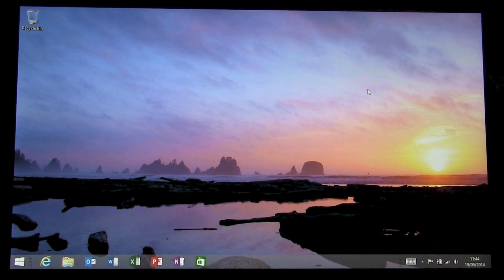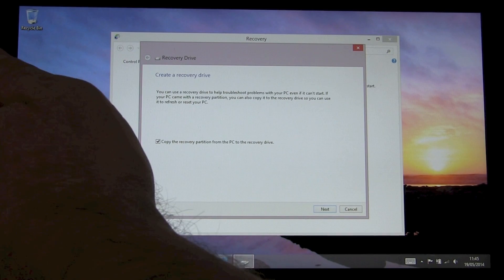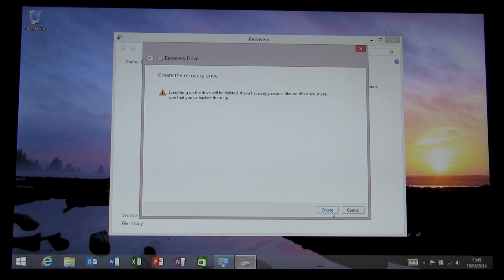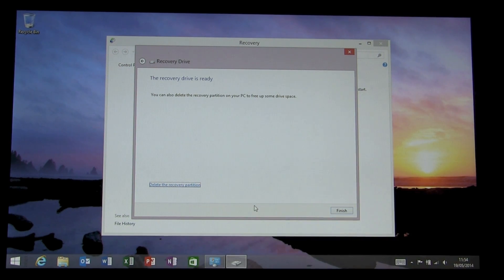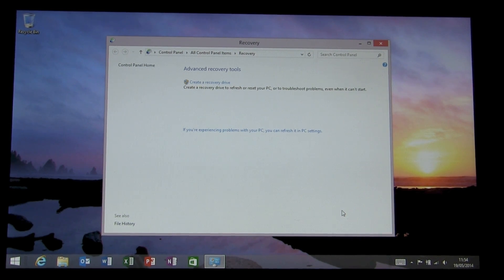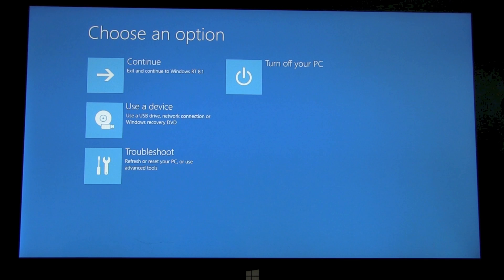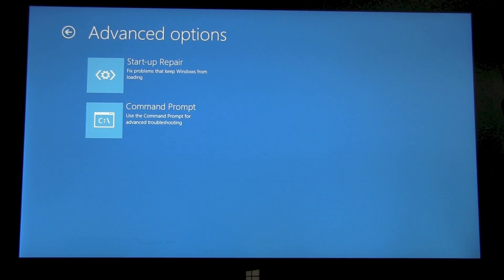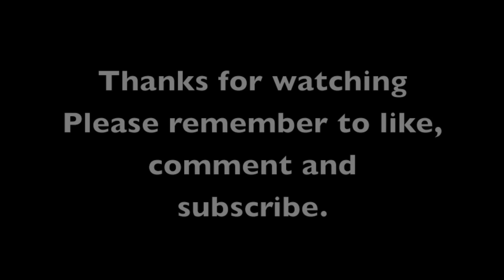Microsoft Surface RT - How to create a Recovery USB Drive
In this video I show you how to create a USB recovery drive for your Windows Surface RT.  I also take a quick look at how to boot from the Surface RT Recover drive and the options available once your in the recovery section.

Creating a USB recovery drive for your Microsoft Surface RT has 2 main benefits.
  1. you have a back up copy of your recovery information should you have any boot issues
  2. you can free up some more storage space on your Surface RT

You will need a 4GB or larger USB drive and the process should take about 5 minutes.  Any data on the USB drive will be deleted so remember to backup any important data before hand.